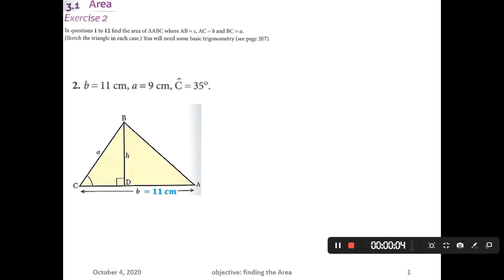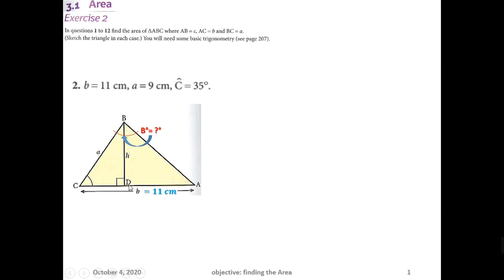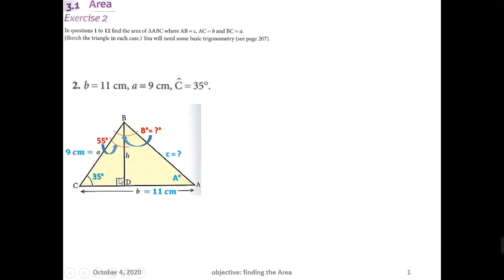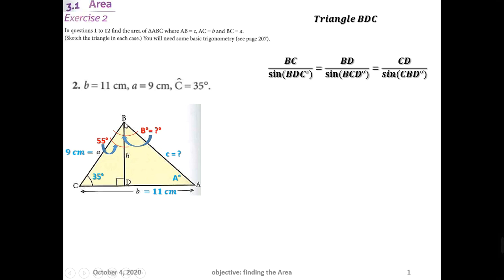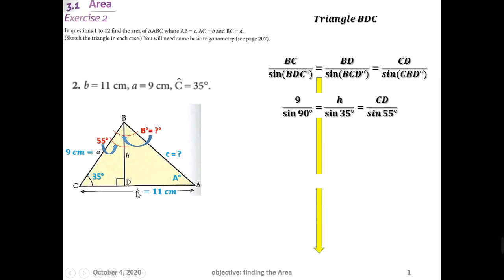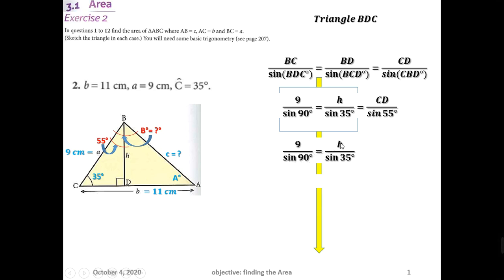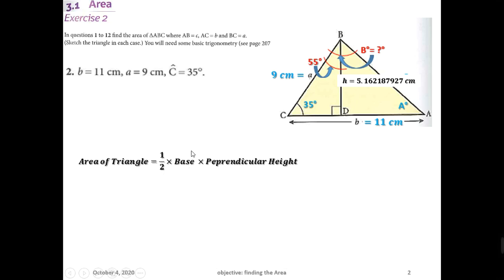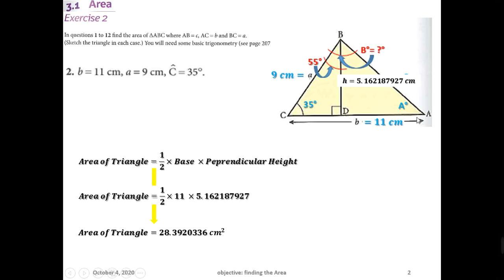Finding the Missing Height, and then Calculating the Area of the Triangle